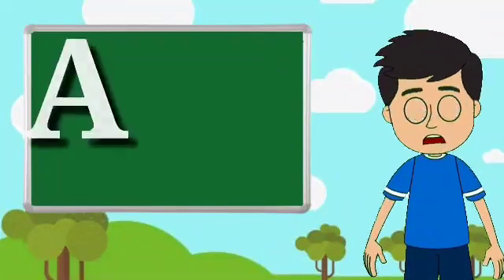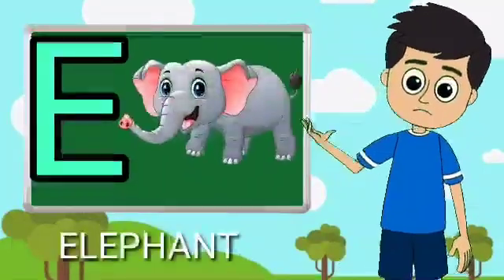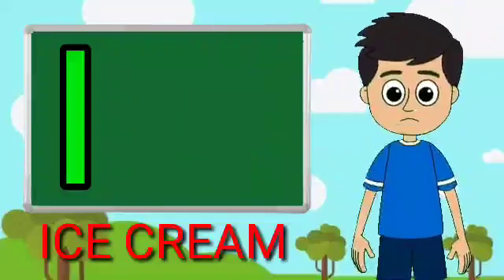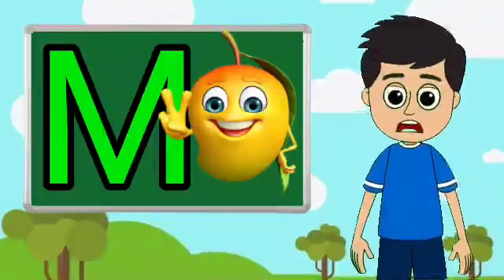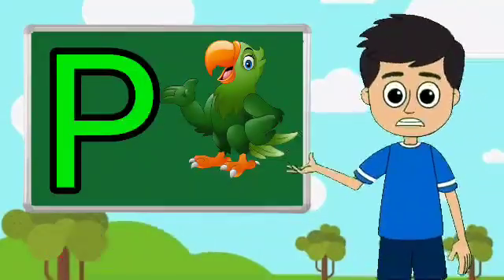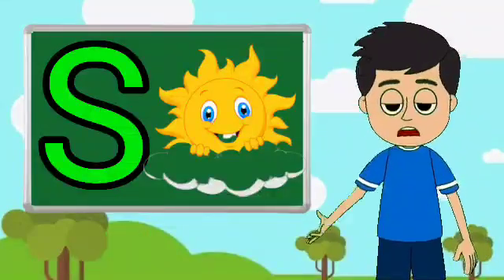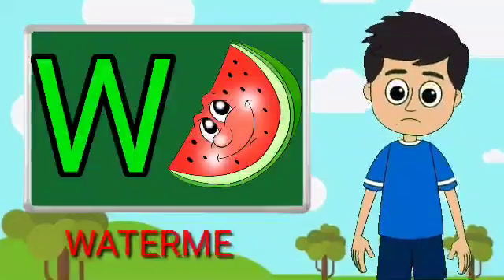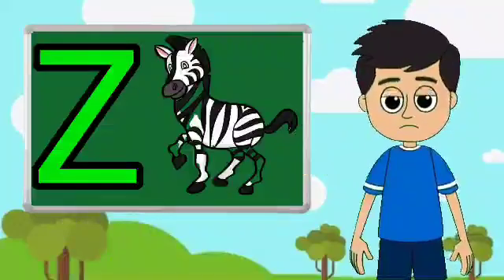A for apple b for ball, abcd phonisc song, a se anar k se kabutar, english alphabets, abc